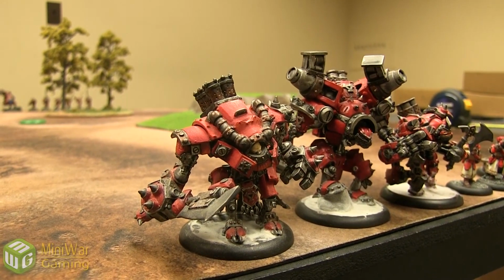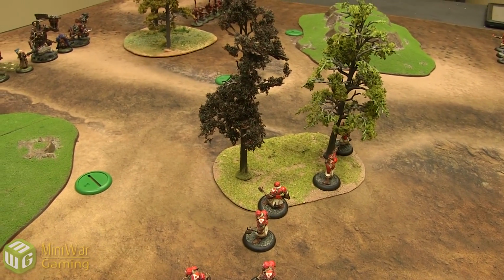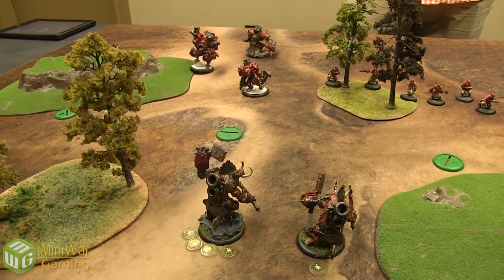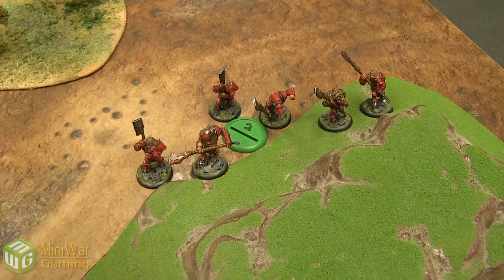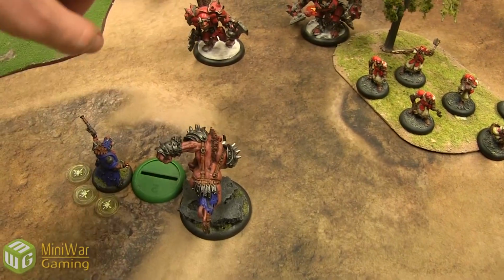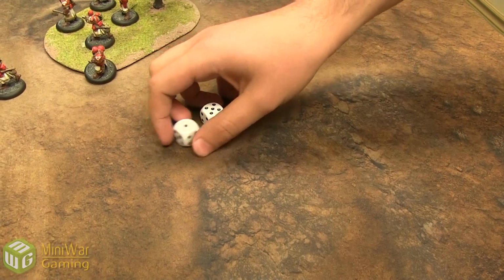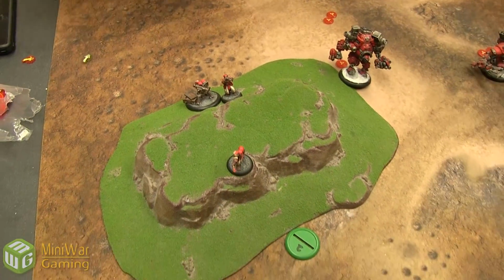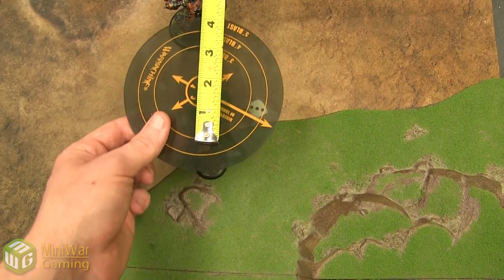Minions vs Khador Warmachine Battle Report - Focused Fury Ep 19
Quirk helps Tarik learn the game better in a 25 point game of Farrow against a warjack heavy Khador list.